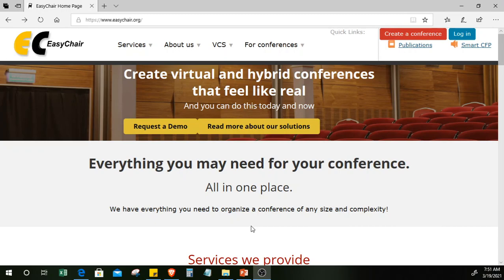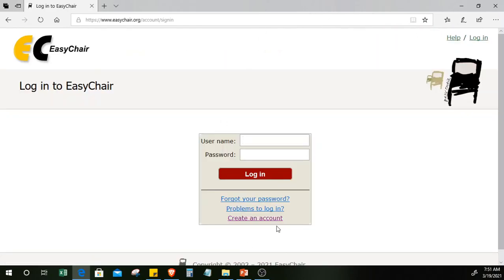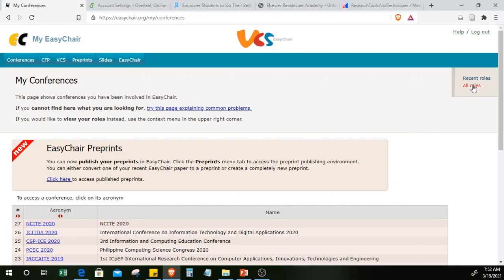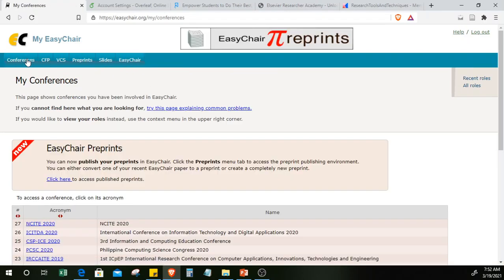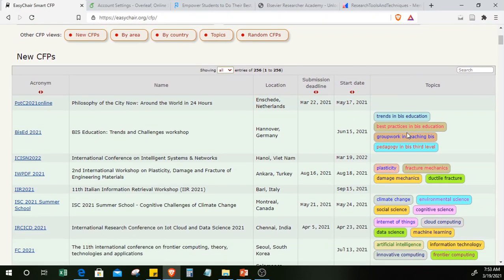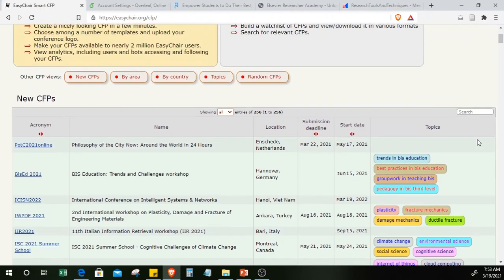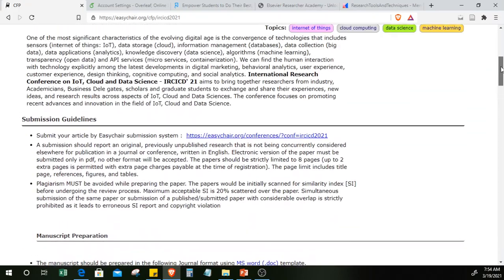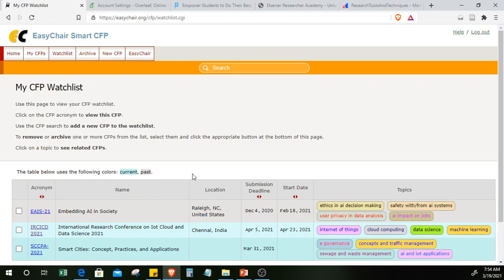EasyChair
How to use Easy Chair to find Call for Papers